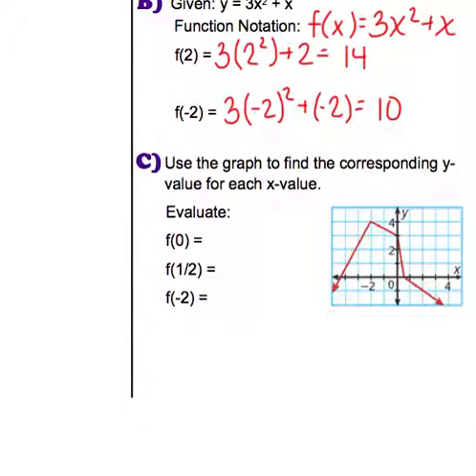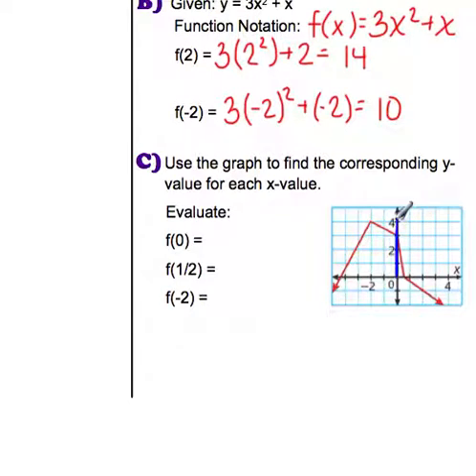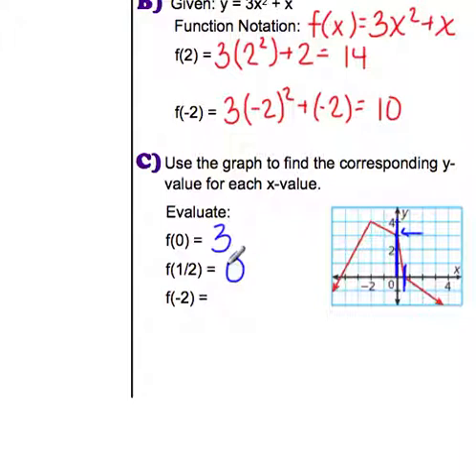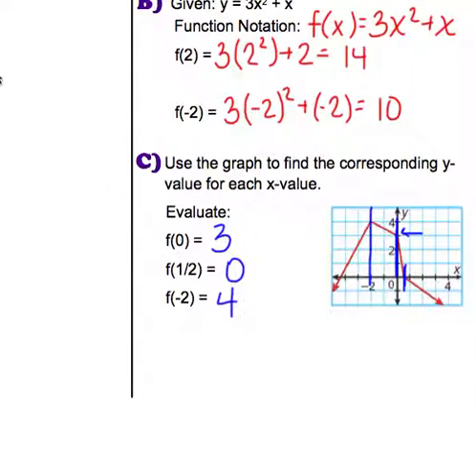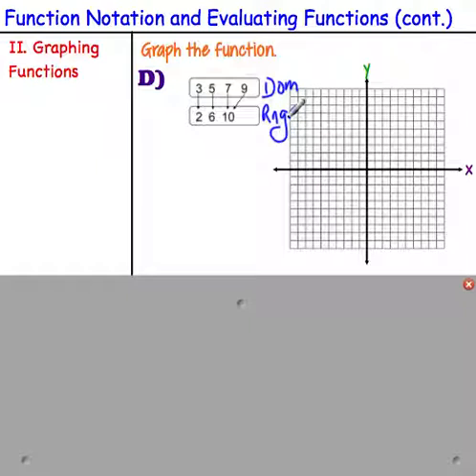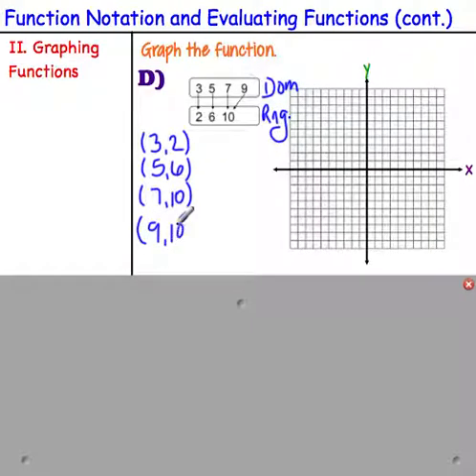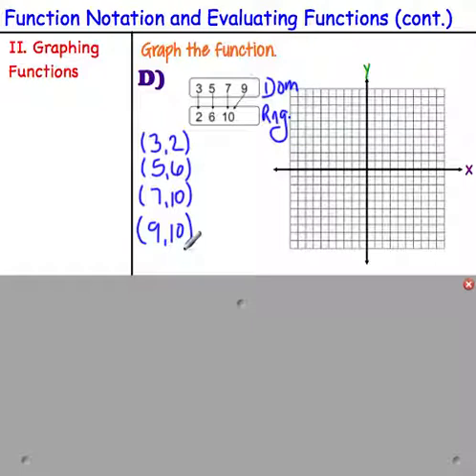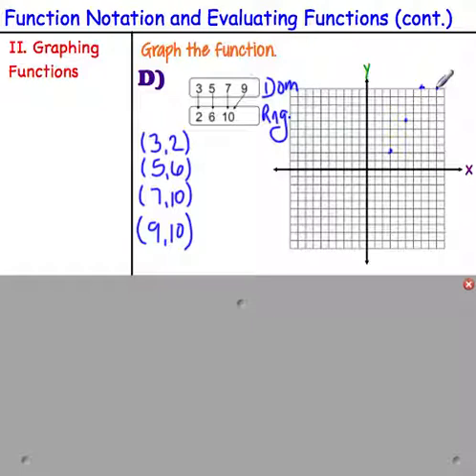4.1D2b Using Graphs to Eval Functions and Graphing Functions Intro